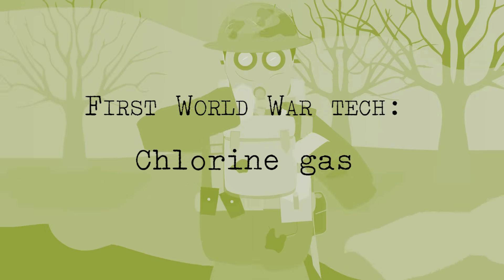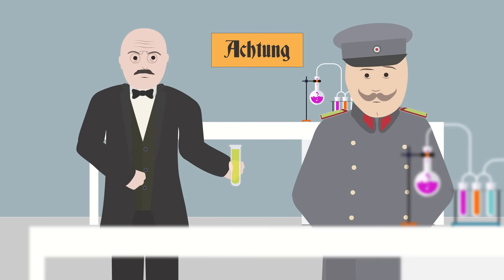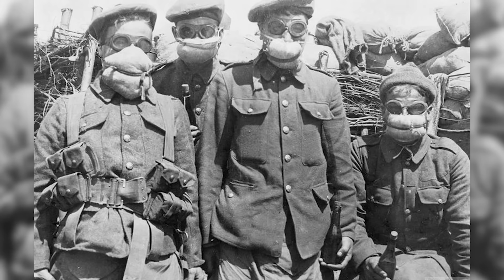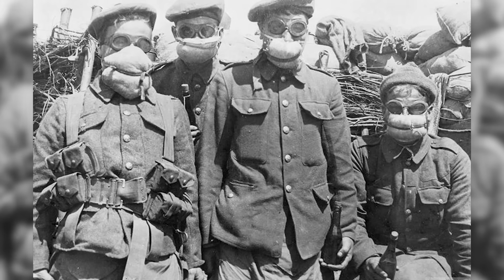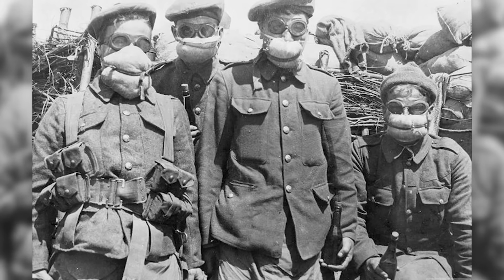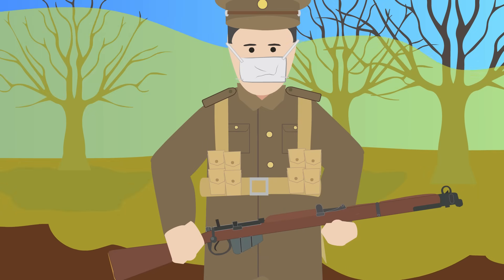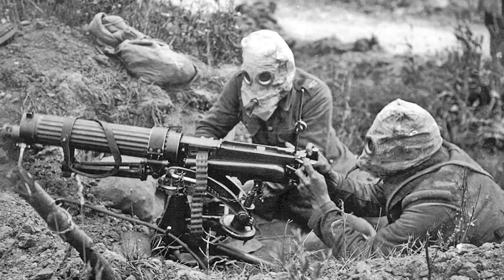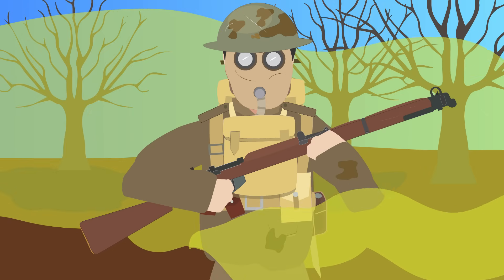First World War tech: Chlorine Gas & Gas Masks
First world war technolgy: Chlorine Gas

In 1914 a chemist called Fritz Haber offered his knowledge to the German Army. He soon began experimenting with chlorine gas to be used in trench warfare.

In April 1915, 150 tons of lethal chlorine gas was used by the German forces against the French Army at Ypres.

Note: For the first attack at Ypres the Germans actually delivered the gas from cylinders using the wind, instead of shells as it looks in the video!

Get your copy of Simple History: World War I today!

See the book collection here:

Amazon USA

Amazon UK

Credit:

Narrator:

Chris Cook

Animation:
Daniel Turner

Artwork:
Daniel turner

Music Credit
Suspense Action  by Audionautix

Pictures: Wikimedia Commons (Public Domain)